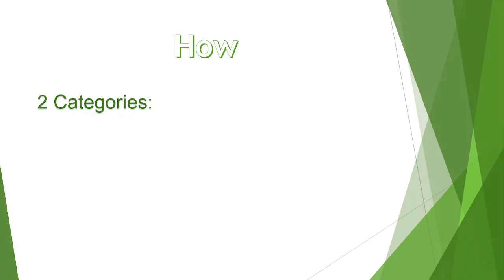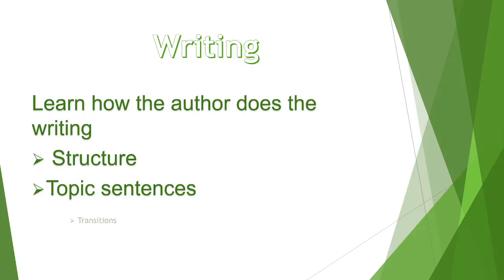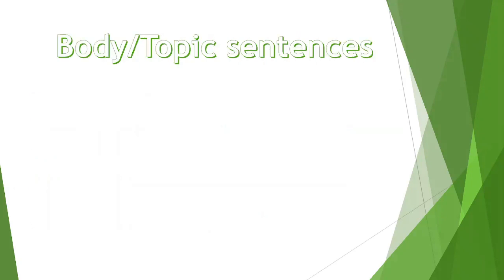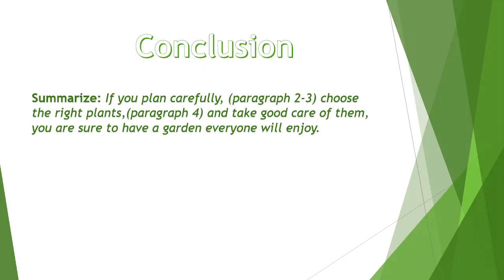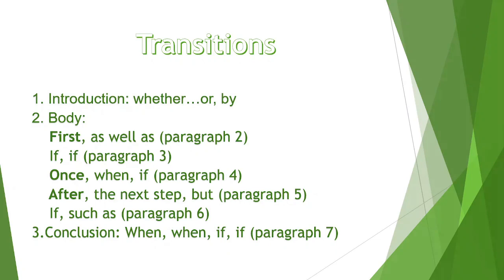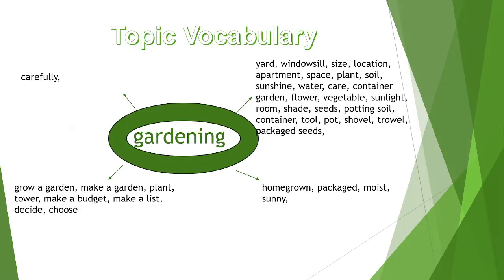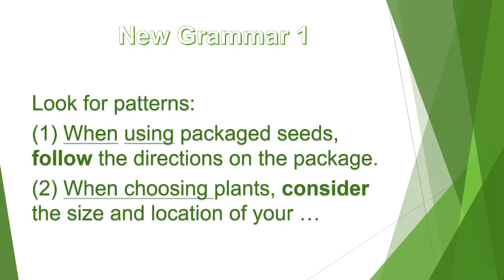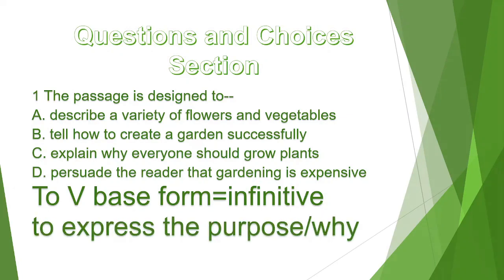G8 Example of After Reading Informative Text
Find specific things to learn from the reading texts so that your writing will be better. For writing, look for structure, topic sentences and transitions; for language, look for new words, phrases, sentences, grammar, topic vocabulary and academic words.